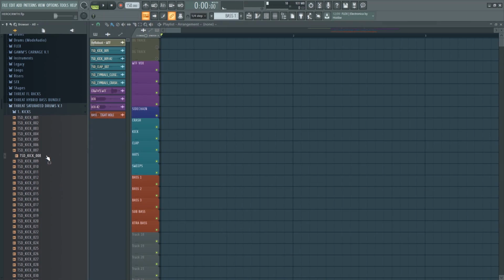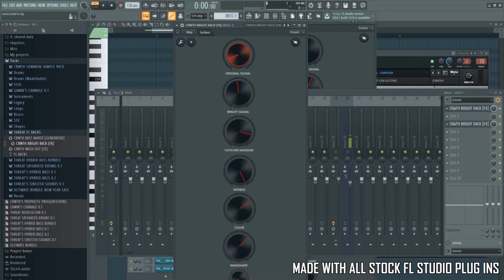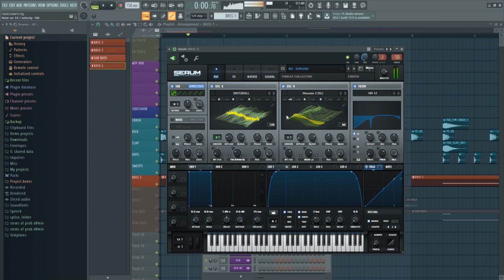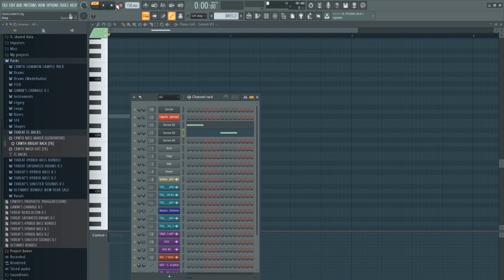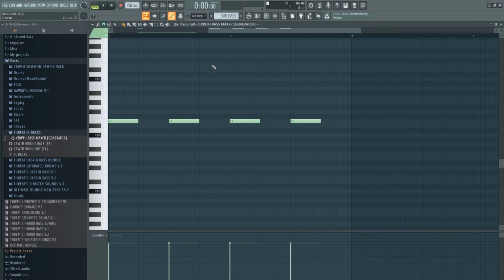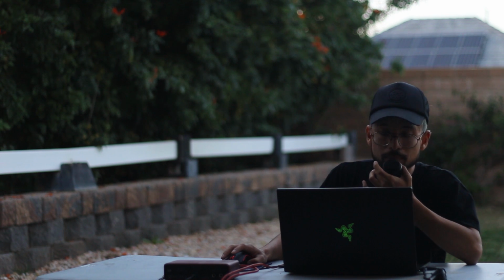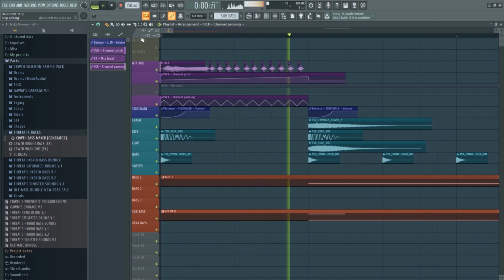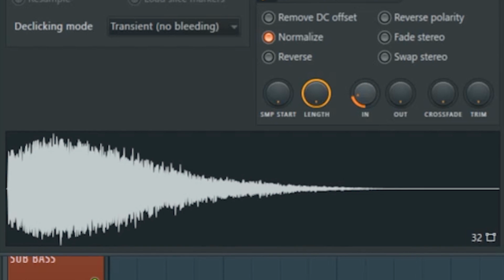HOW TO DUBSTEP | BEGINNERS TUTORIAL [HEROBUST STYLE]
a quick start guide to making your first dubstep song @crwthx